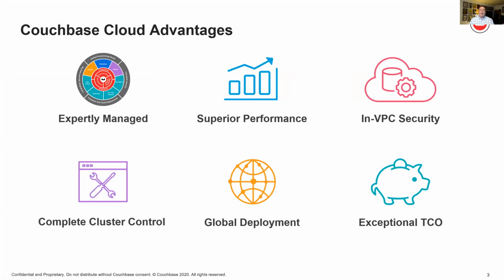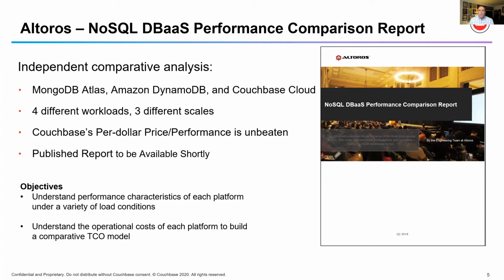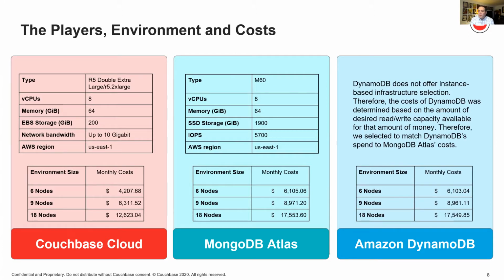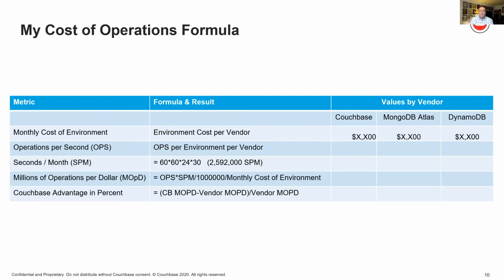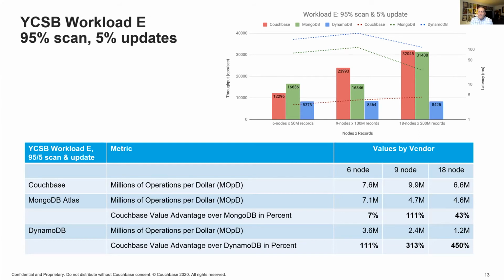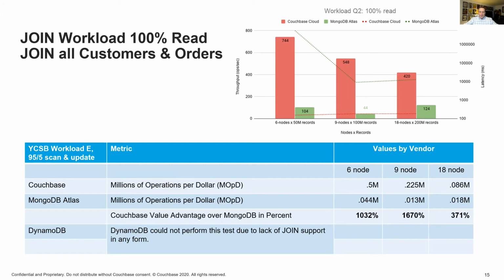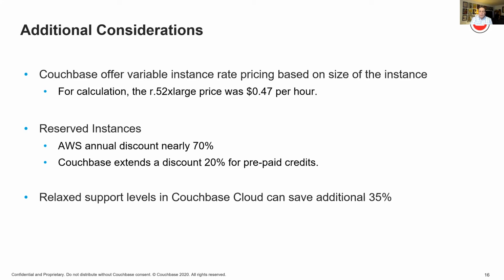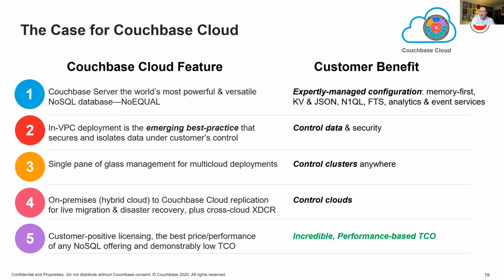Benchmarked! Couchbase Cloud by the Numbers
Couchbase Cloud™ is new to the market but is making a big impact. This session will describe recent benchmark results comparing Couchbase to competing cloud NoSQL products. It will also provide a framework for how to determine your anticipated ROI when you deploy your application on Couchbase Cloud.